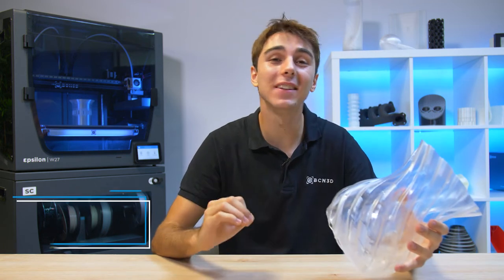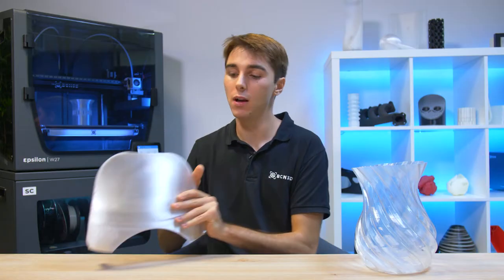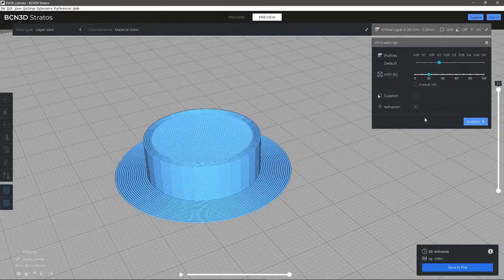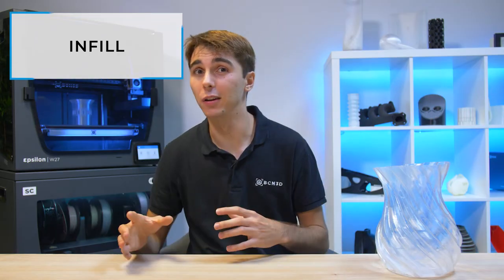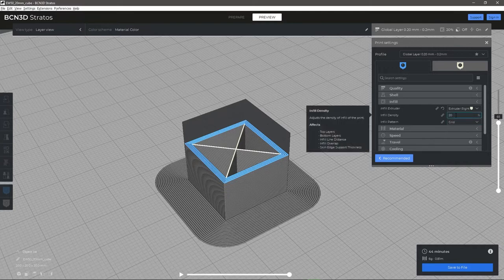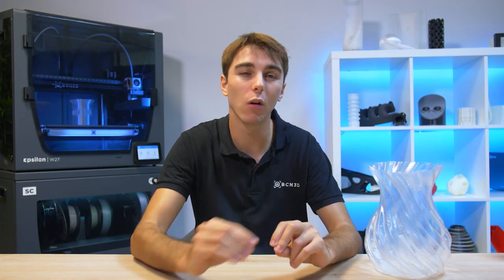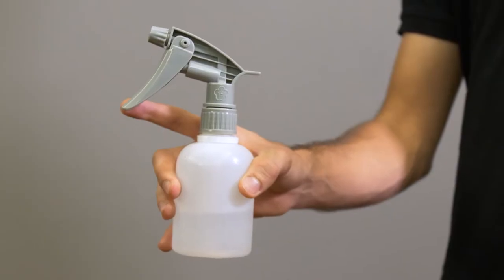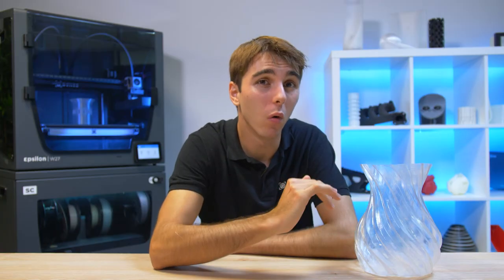BCN3D Explains: Maximizing transparent PLA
PLA has a wide variety of colors and can be purchased anywhere. Among them, there is one that stands out more than the rest; transparent PLA. In today's explains, we’ll be giving you all our tips and tricks for printing with one of our favorite materials. Print with transparent PLA and get the most out of its main feature; transparency!